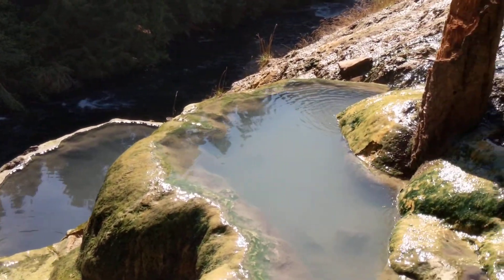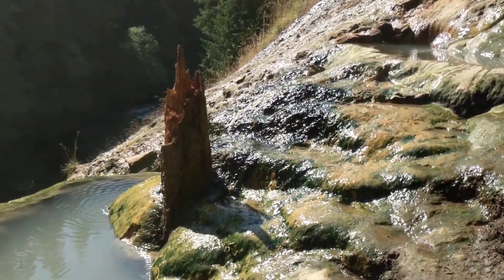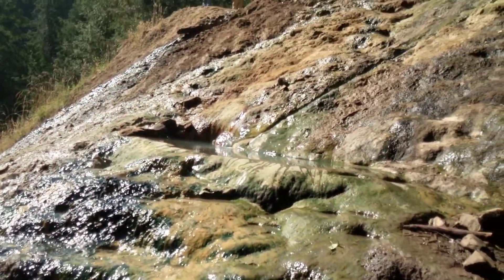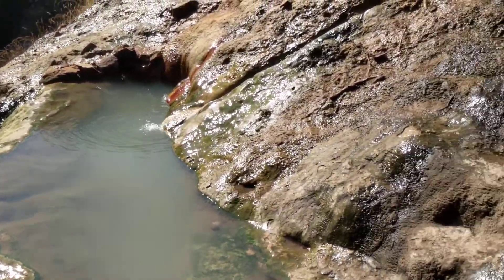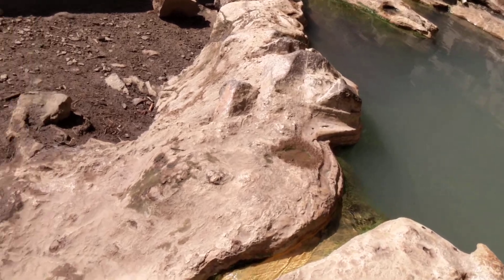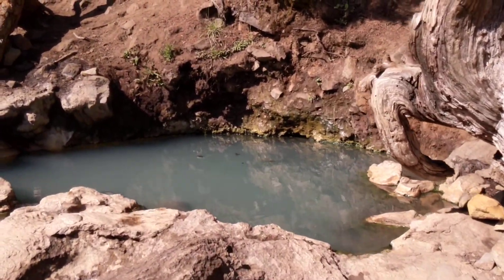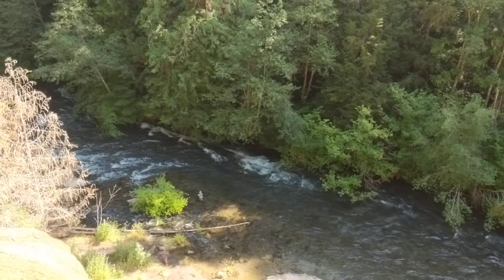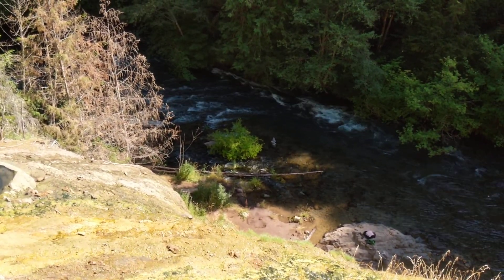Umpqua Hot Springs August 2020